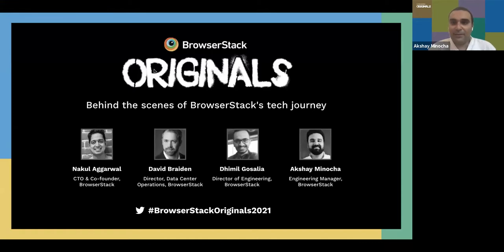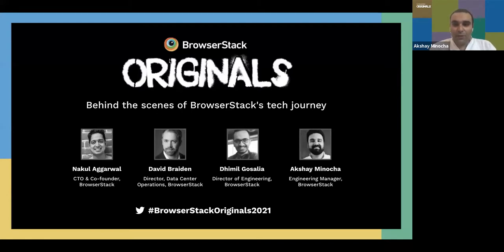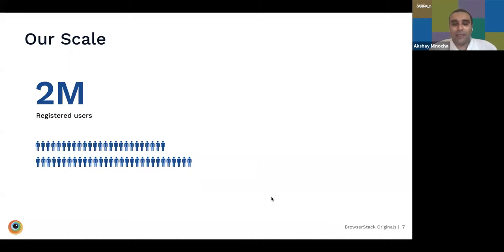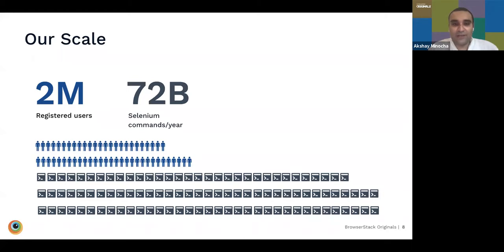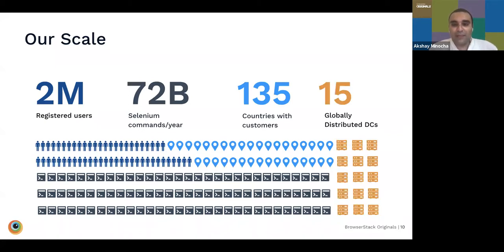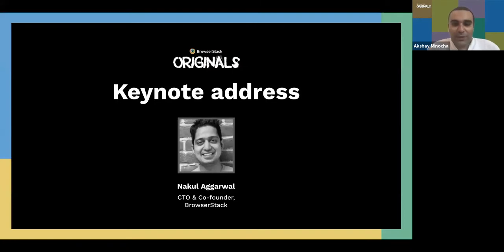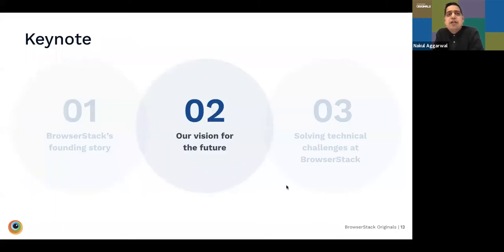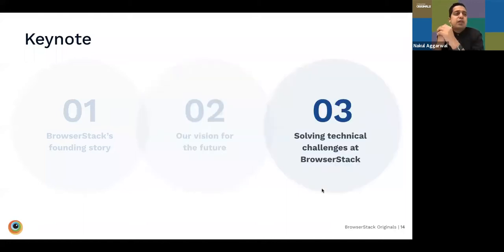BrowserStack Originals 2021 - Behind the scenes of BrowserStack's tech journey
Since its official launch in Sept 2011, BrowserStack has come a long way. Today BrowserStack powers over two million tests every day on 3,000+ real mobile devices and browsers across 15 global data centers. All of this is made possible because of the highly reliable cloud infrastructure that effortlessly scales as testing needs grow.

In this 90-min webinar, our engineering leadership will share how the team built, designed and scaled infrastructure, grew application performance, security, and stability for 50,000+ enterprise customers, and overcame challenges along the way.